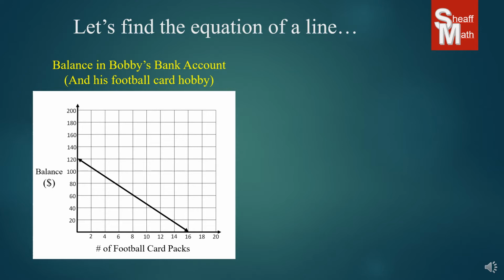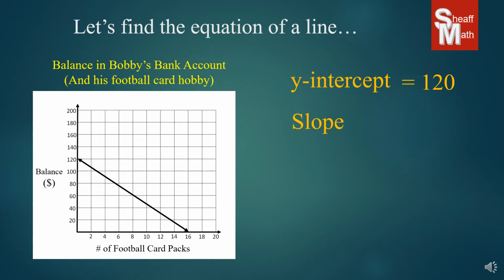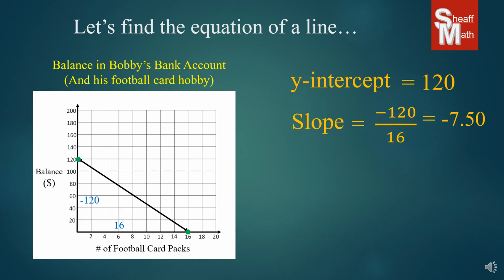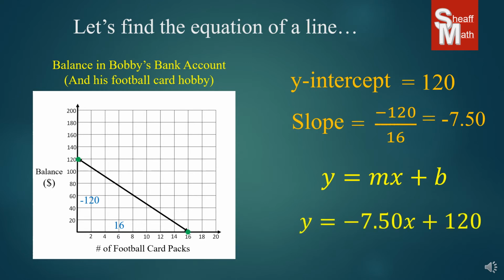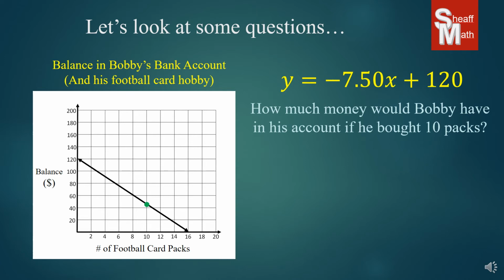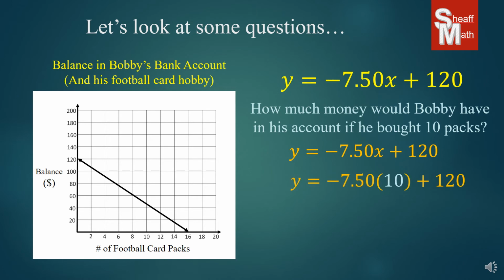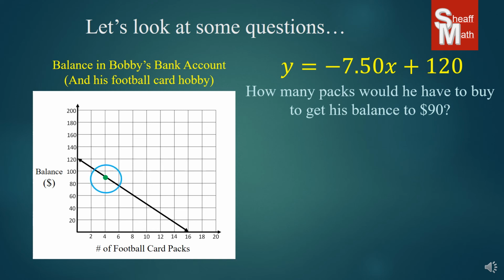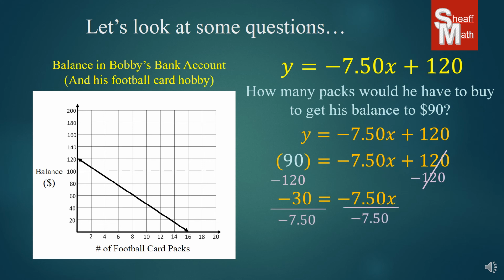Applying an Equation from a Graph in Context - Sheaff Math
Today's lesson teaches how to use the equation from a contextual graph in solving actual word problems.